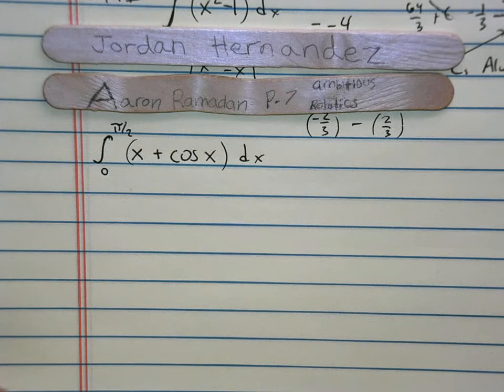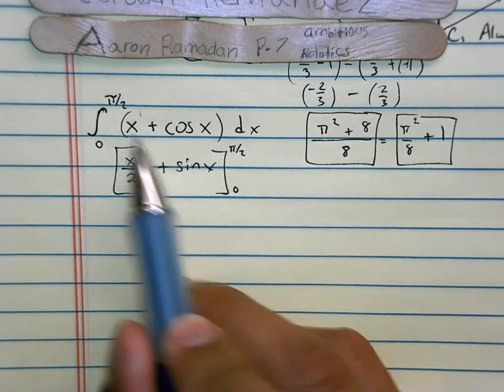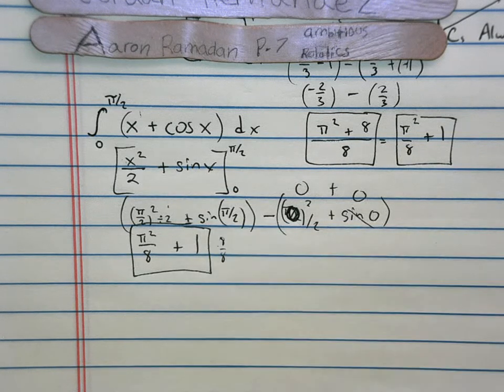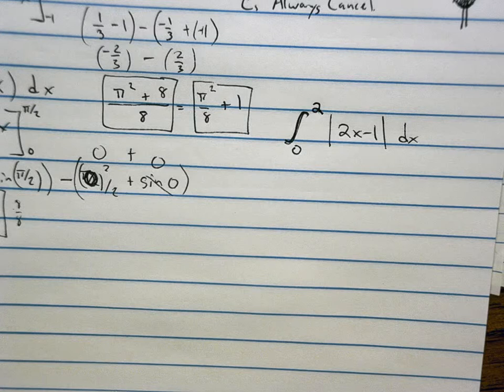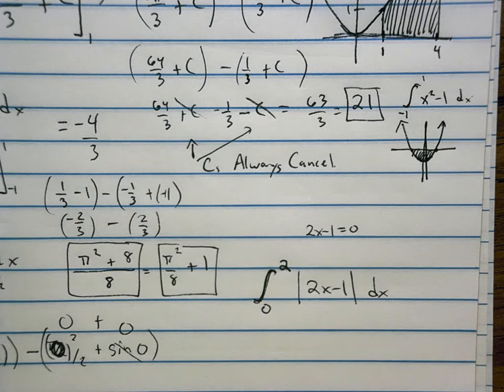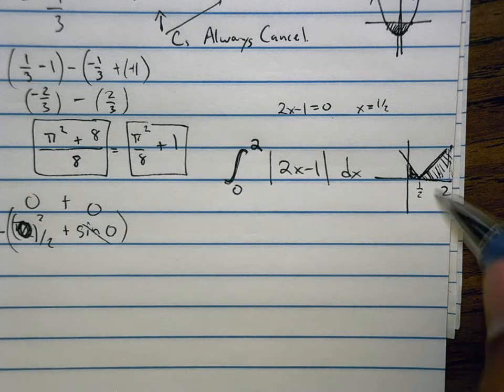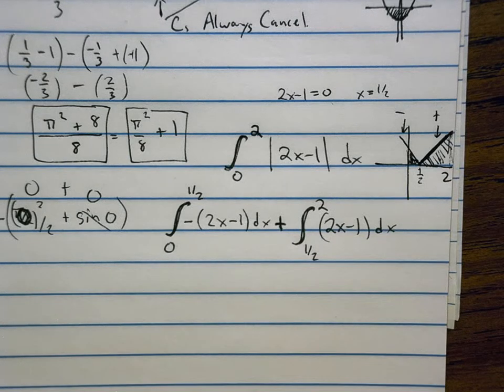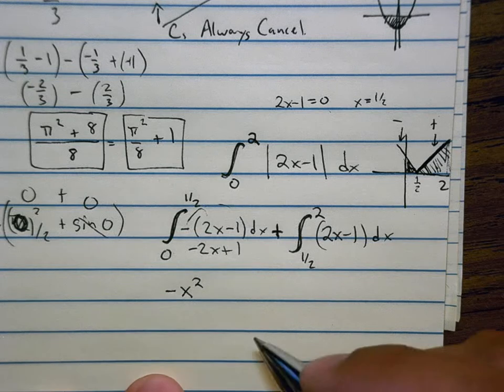4.4 Definite Integrals Part 3